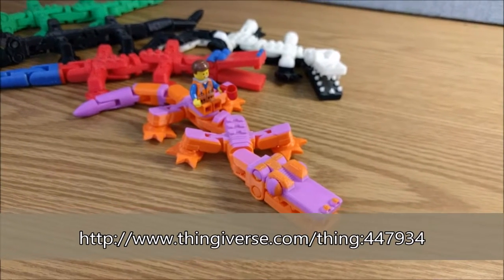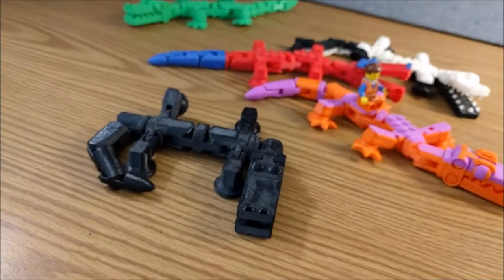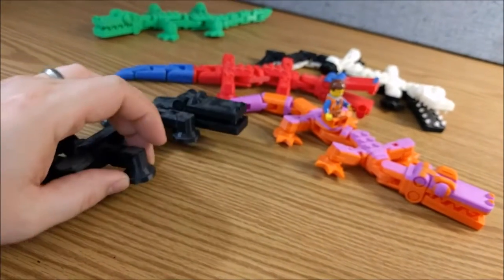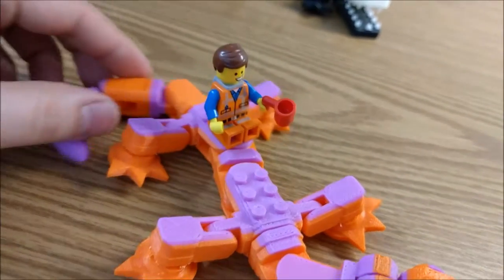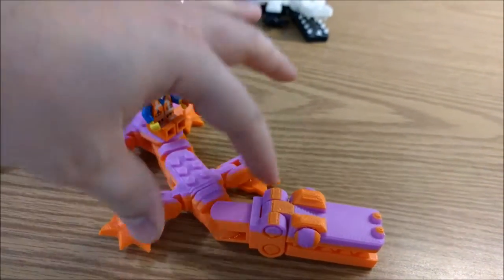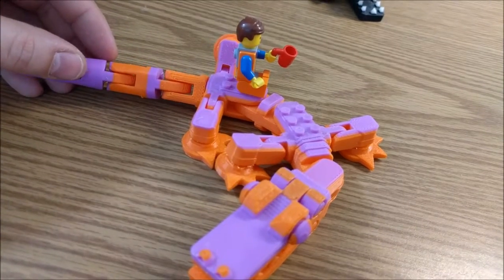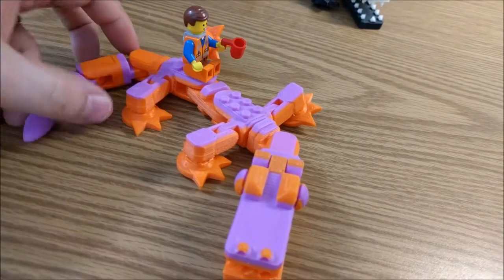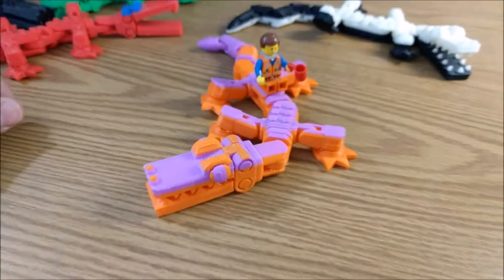Chompy the Alamagator Print in Place Toy with Over 20 Moving Parts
In this episode, we take a look at one of my own designs, a print-in-place toy alligator.

Special thanks to @gregmarine and family for beta testing the design!

Meet Chompy, the fantastical, automagical, Lego-compatible, fully-assembled, fully-articulated, all-terrain robot alligator!

Featuring 20 points of articulation.

The legs move, the feet turn, body bends, tail rotates and swings, head tilts and turns, mouth chomps, and eyes even turn.

LEGO Compatible.

His back side features a pair of 2x6 sets of studs, for firmly securing passengers and cargo.

One Plate-One Print

Chompy prints folded up so that he can fit on even the smallest print beds. But once he climbs off the platform, he unfolds to a whopping 10 inches from snout to tail. Why not print one today?

No assembly required!

Simply print, wait for him to cool thoroughly, and remove the support material. Go slowly and carefully. There will be a good amount of support material and it will take some time to remove.

Filmed in 1080p on Nexus 5x